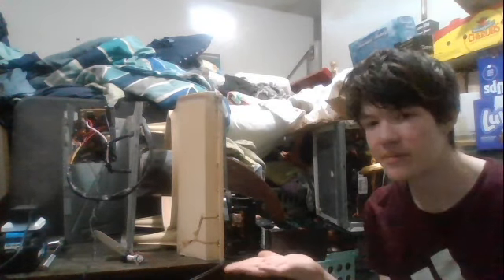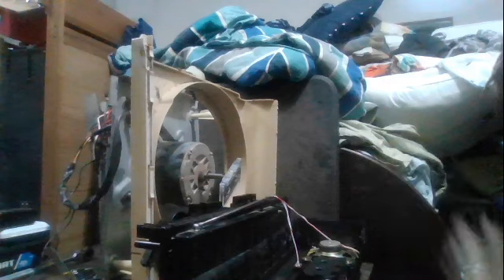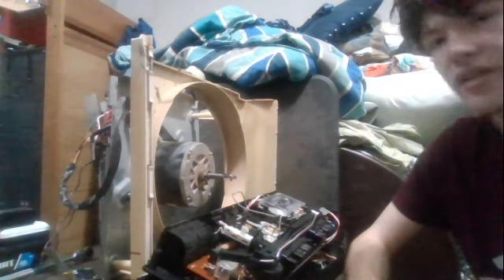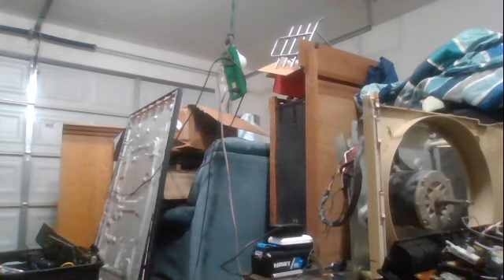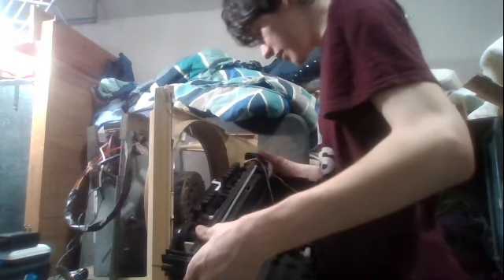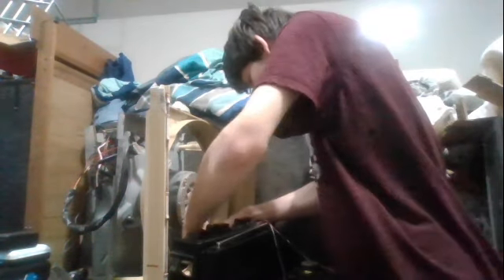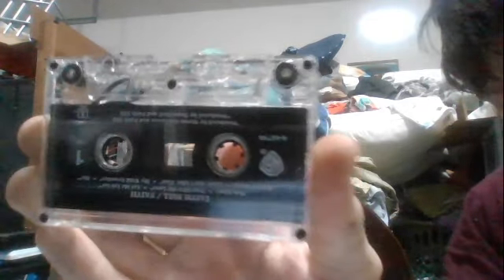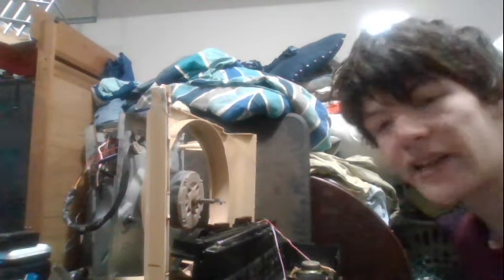I have tried to build a video recorder out of an audio cassette deck! Part 1: Playing a normal tape!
This was quite the audio experience in person lol I will try to get a line out from it later and I will try to record video with it tonight!